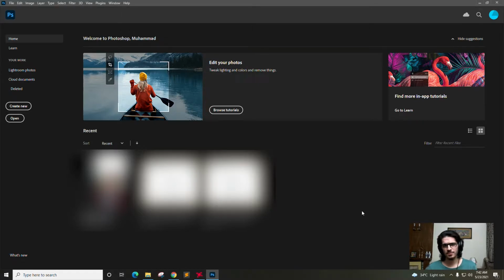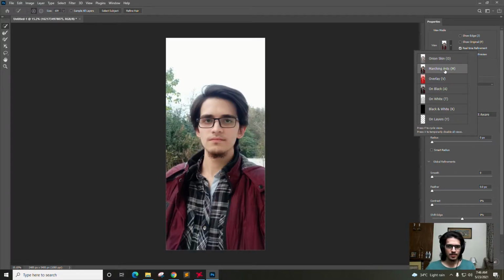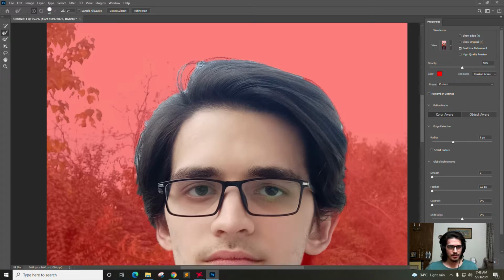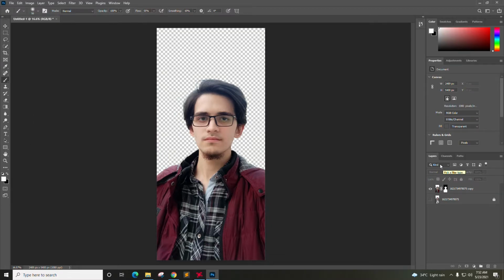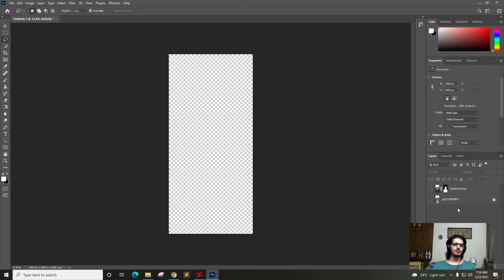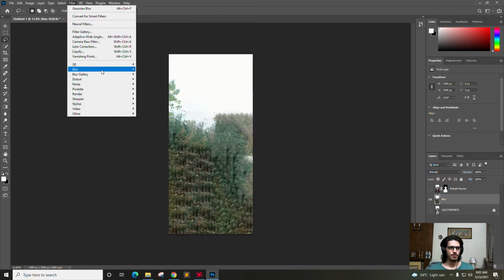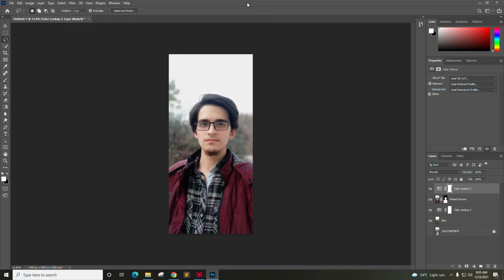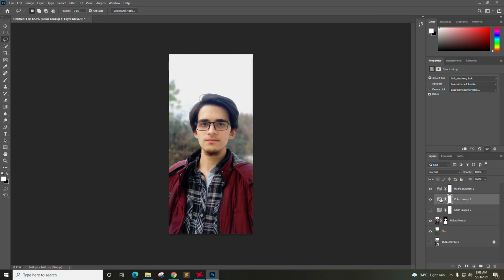How to Add Blur and Color Contrast to your image - ADOBE PHOTOSHOP